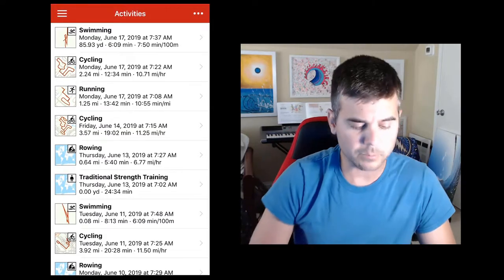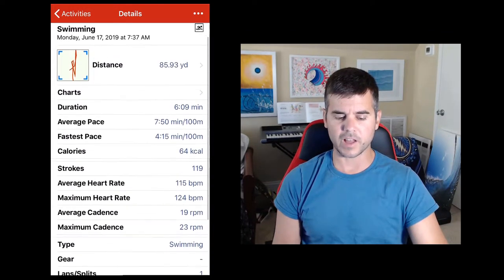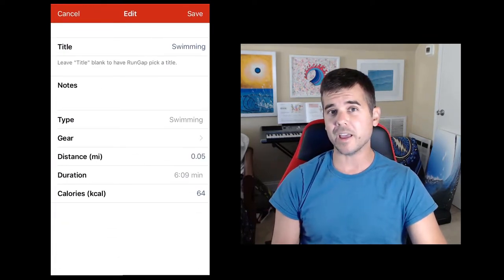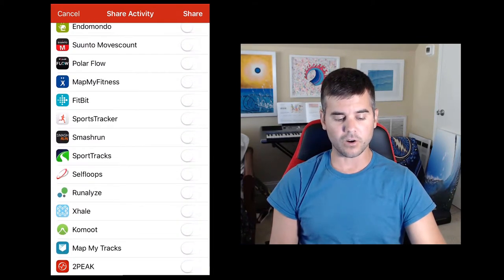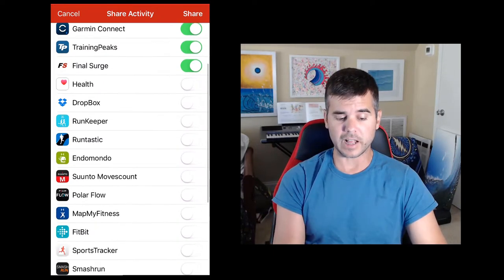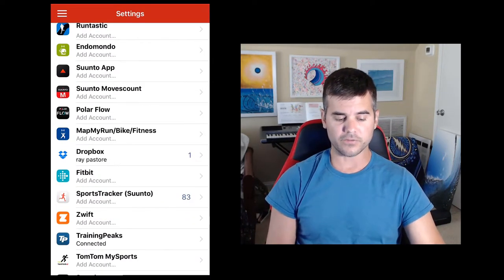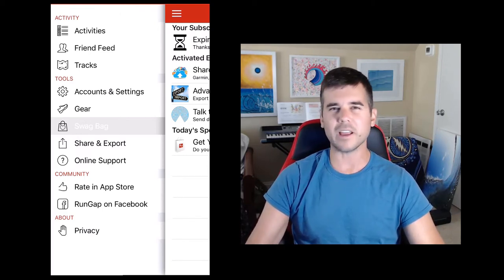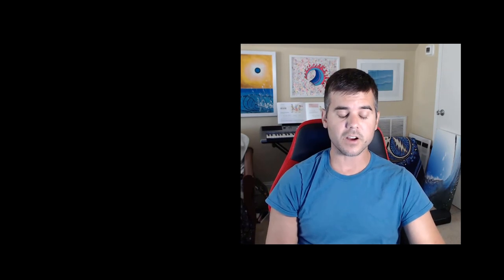RunGap: How to transfer workouts from Apple Watch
In this video I walk through RunGap, an app for iphones which allows you to transfer your workout files from your apple watch (or garmin/fitbit) to strava, training peaks, garmin, a fit file, dropbox, etc.